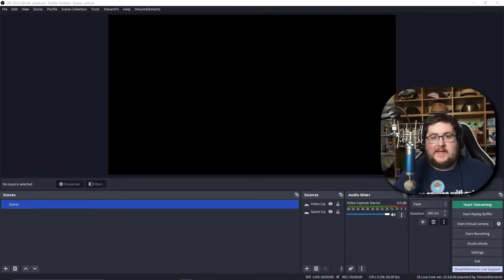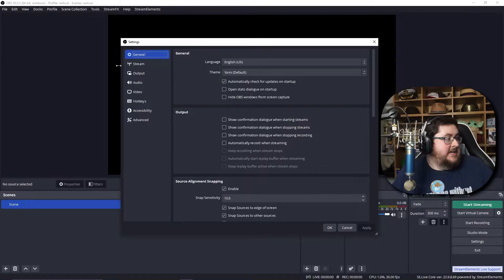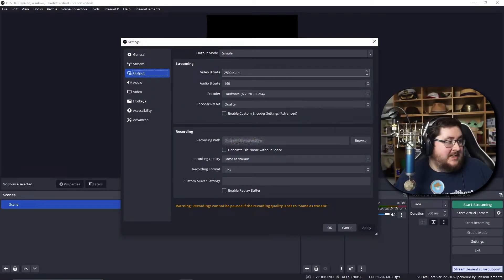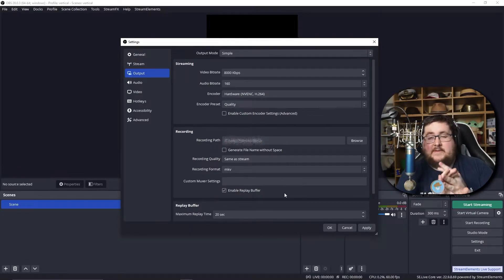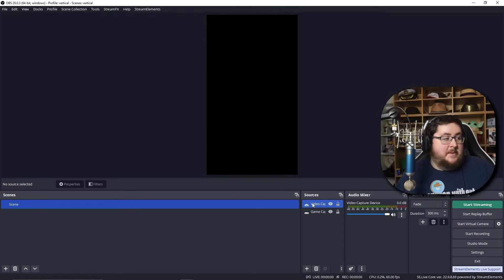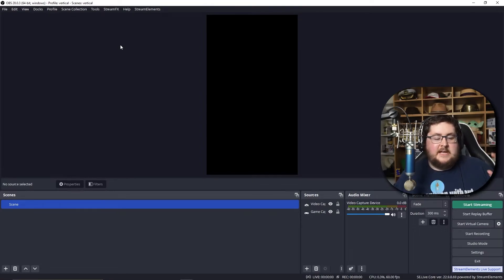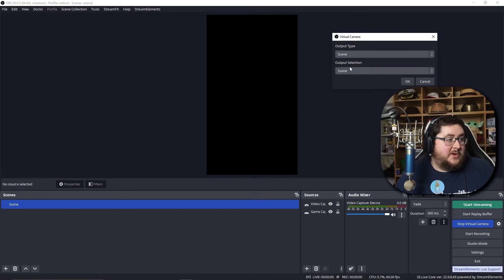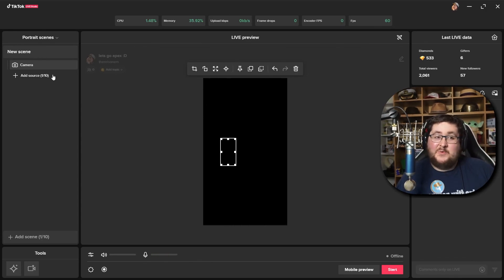TikTok studio really slow or stuttery? OBS Studio is the answer!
are you struggling to use TIKTOK studio?

If you dont know where to catch me, ill be on Twitch tuesdays, thursdays and weekends

Road to 300 youtube subs!
Road to 1000 twitch followers.
Road to 400 twitter followers
Road to 600 insta Followers.
Road to 1250 tik tok followers